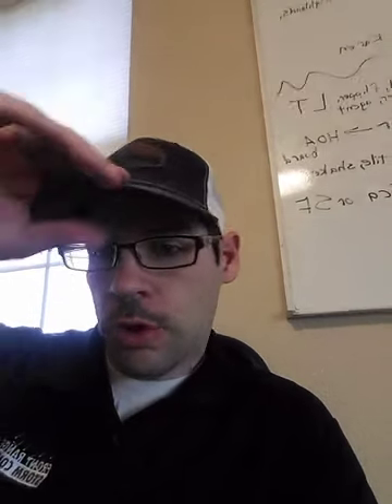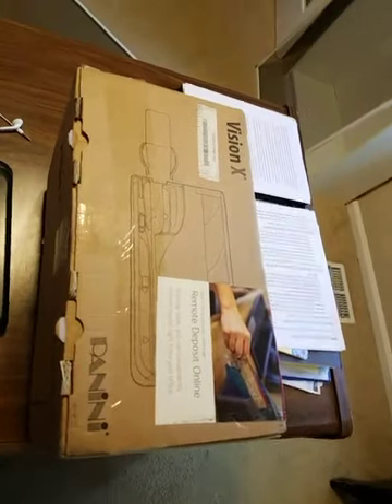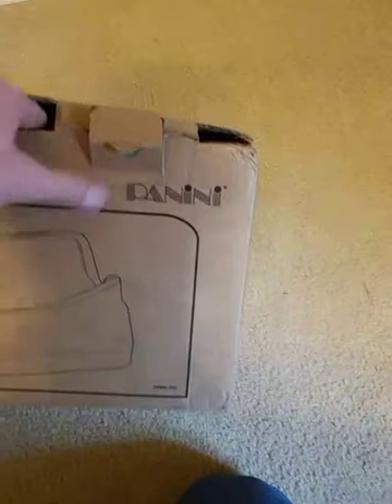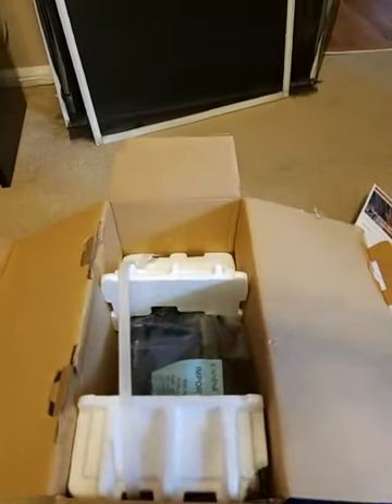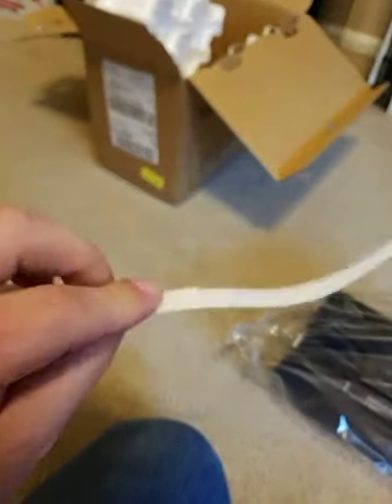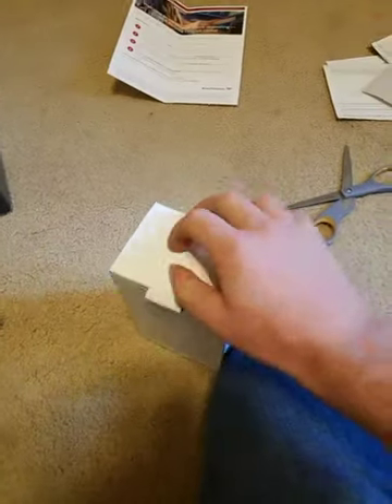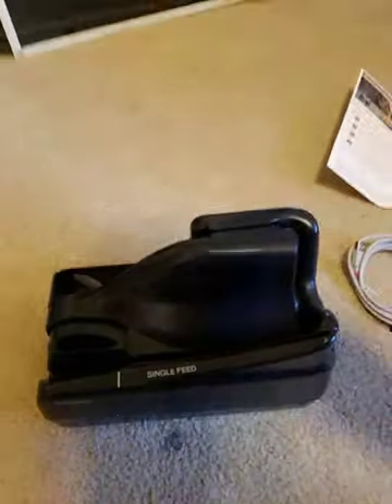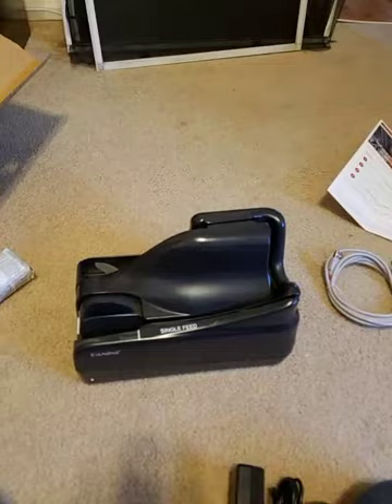Remote check scanner unboxing. It's free with a Bank of America small business checking account.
Watch while I unbox our new Panini check scanner. I can make deposits just like a Bank of America small business teller, only I do it remotely from our office.